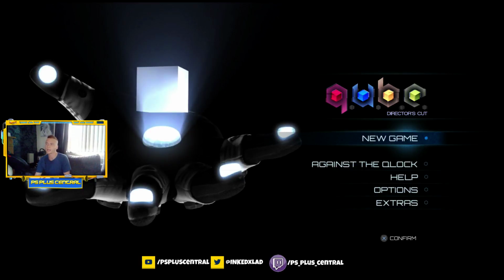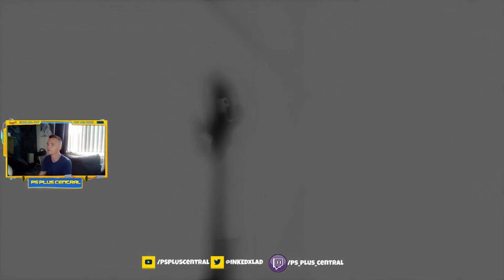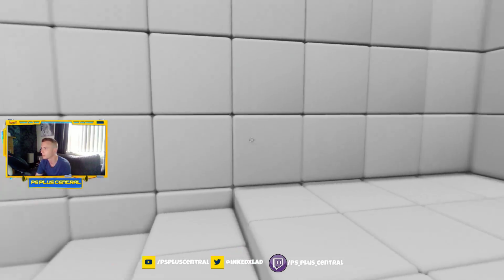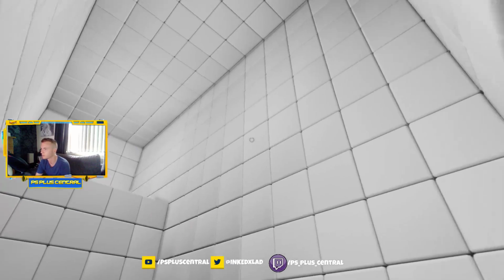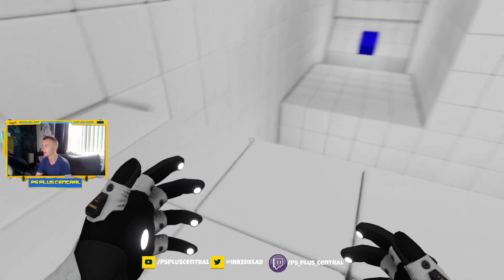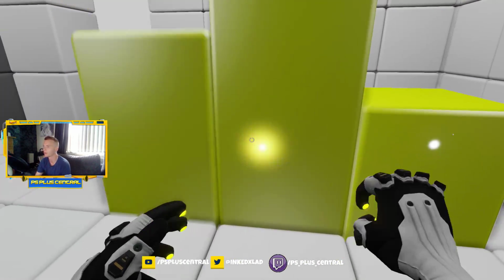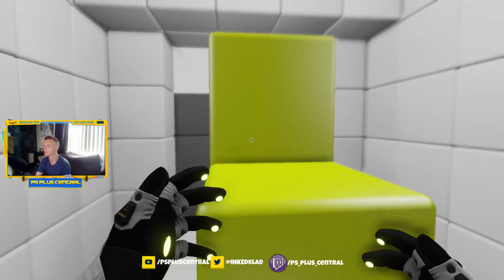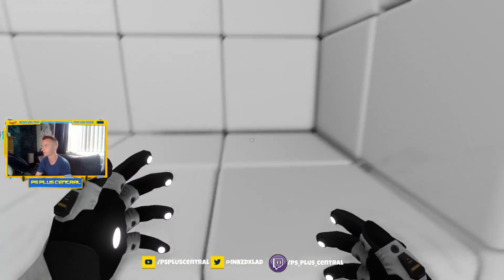QUBE Directors Cut PS Plus Free Game From September 2018 until October 2018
Welcome to my weekly show. i will be discussing all the news and rumours regarding the playstation plus lineup

DONATIONS ARE WELCOME BUT NEVER ASKED FOR... But you will get a massive shoutout for the support.

Hey guys thanks for checking out my channel,

You might also want to check out some of my other content